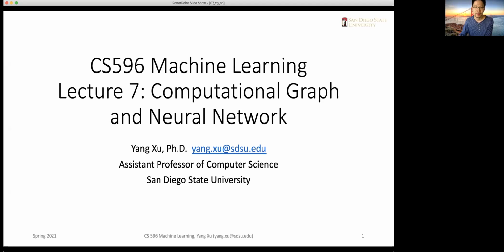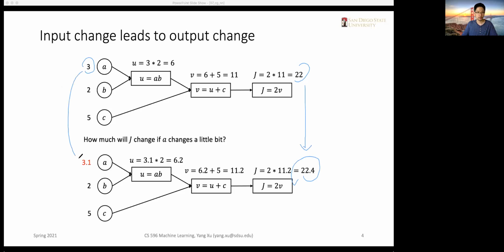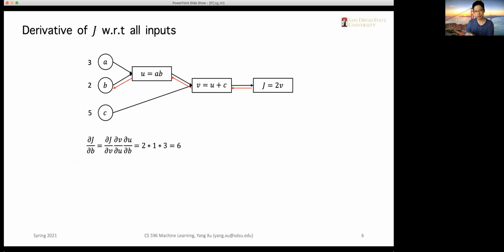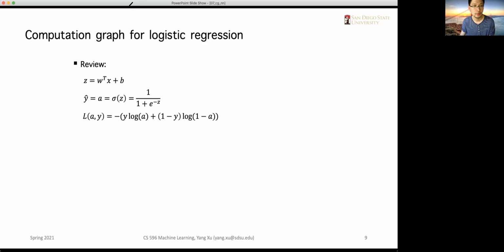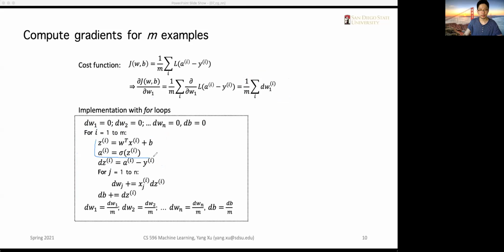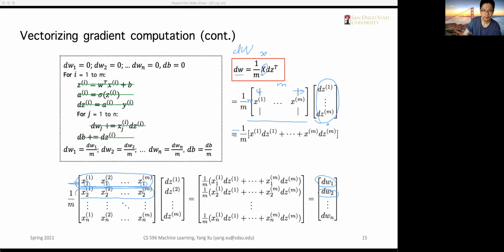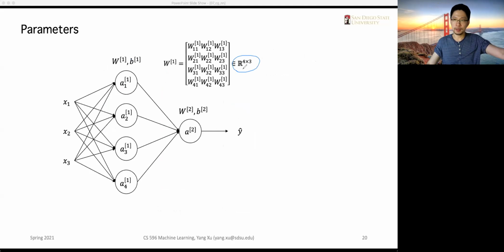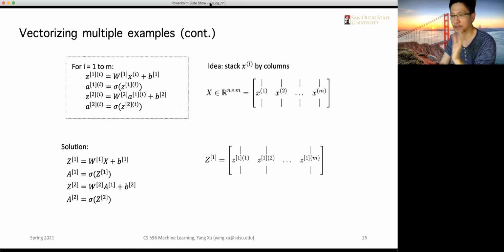Computation graph and neural network basics